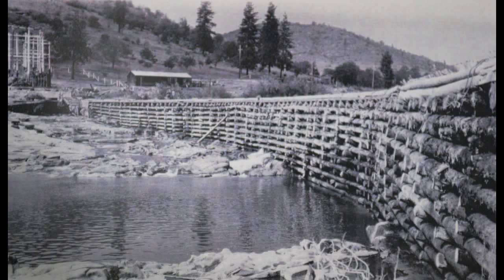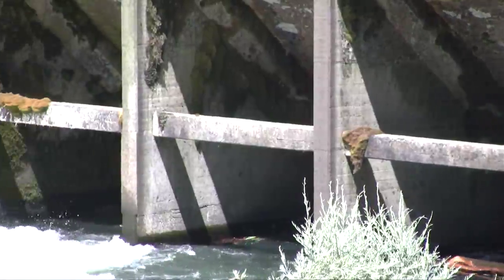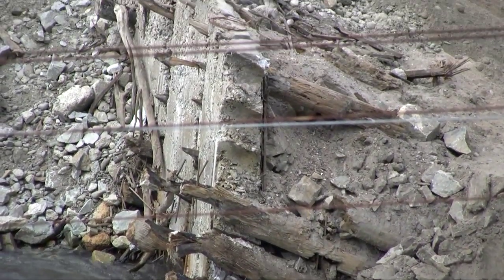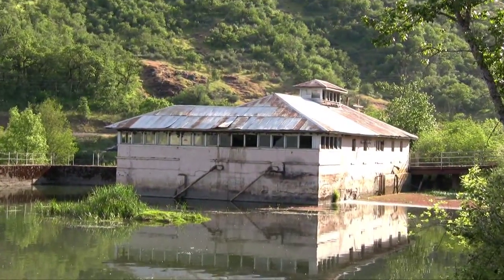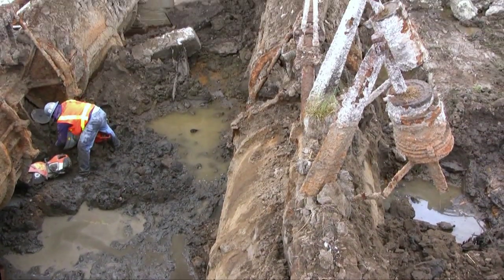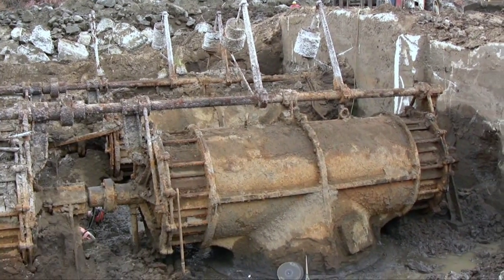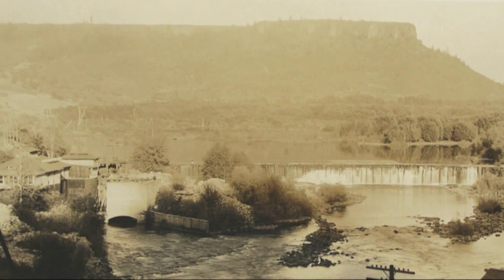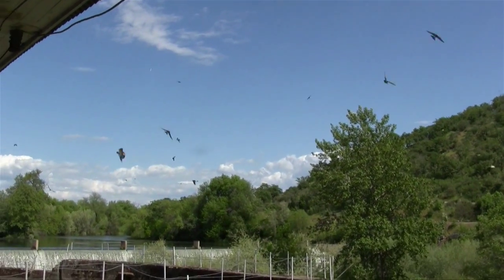Gold Ray, 1903-2010 (Part 5).mpg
In this final segment of the Gold Ray documentary, we learn about the discoveries made during the deconstruction of the Gold Ray dam and powerhouse, and also get a concise functional overview of how it all worked.